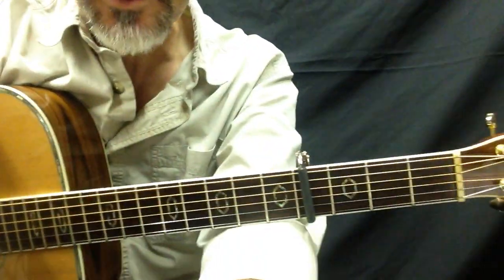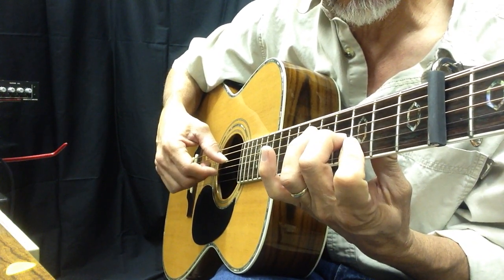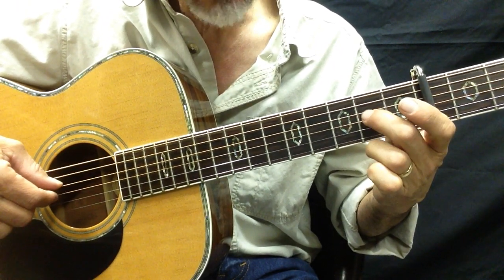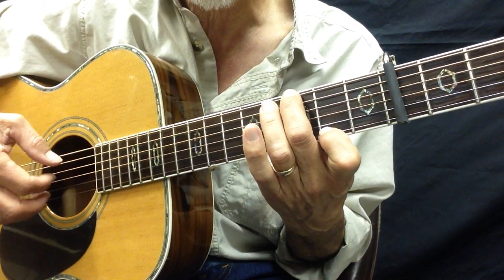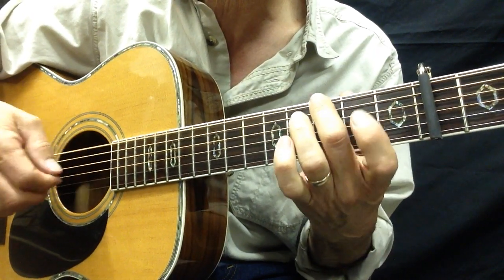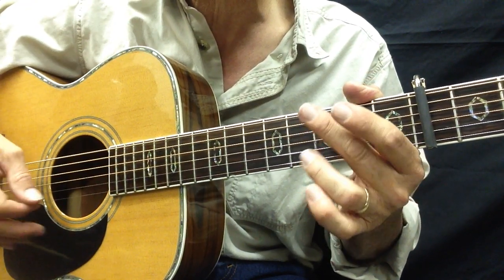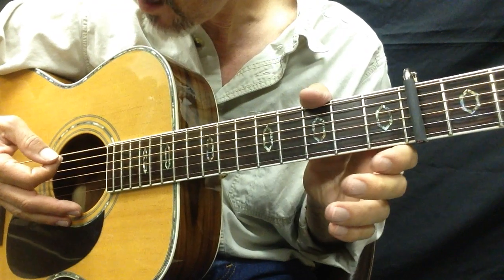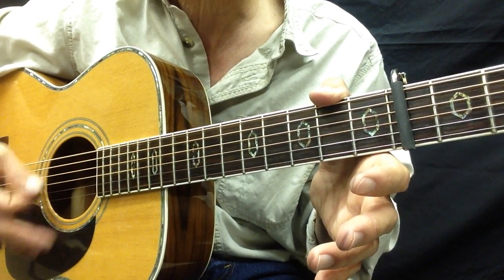Fire and Rain - James Taylor - Guitar Lesson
Fire and Rain. This song was written and recorded by James Taylor. When I was growing up James Taylor was one of those artists that shaped and formed my idea of what a guitar player/artist/singer songwriter should be/look like, etc. You will find this song on James Taylor's second album Sweet Baby James.
The guitar in this video is tuned to standard tuning with a capo on the 4th fret.